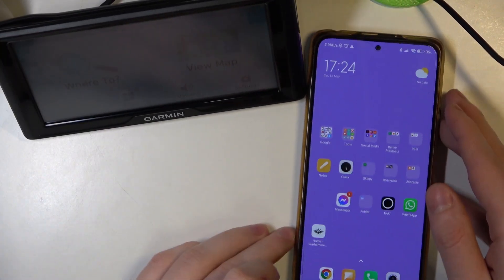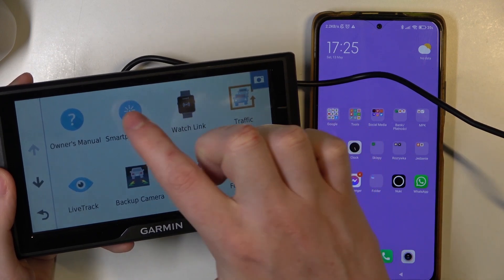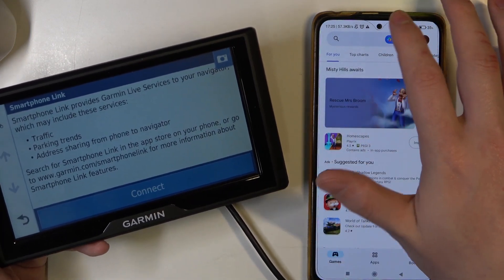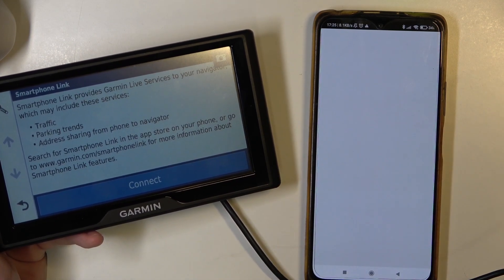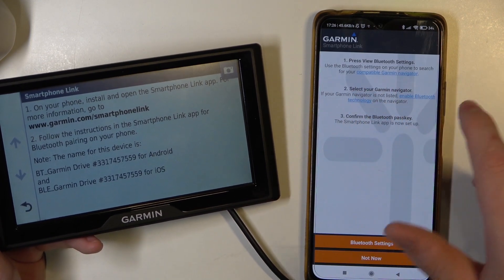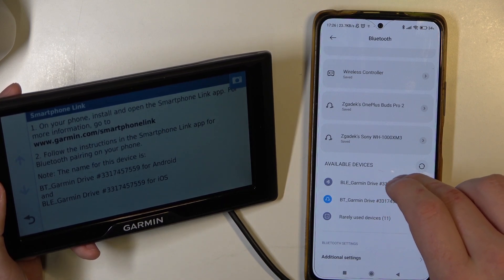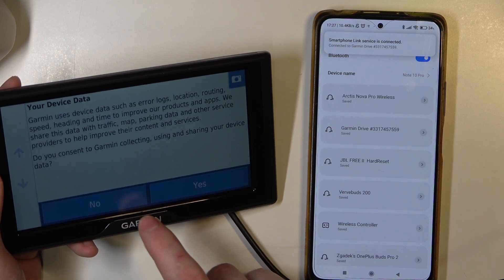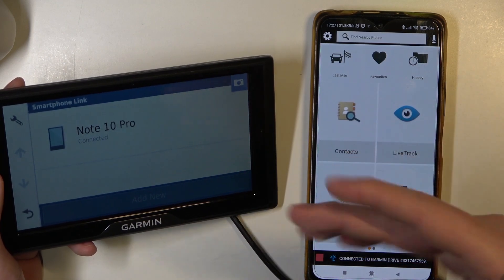How to Set Up Garmin Drive 61 with Phone Application?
In this tutorial video, you'll learn how to seamlessly connect and set up your Garmin Drive 61 device with a phone application. Discover the step-by-step process to establish a wireless connection between your Garmin Drive 61 and your phone, allowing you to unlock additional features, receive real-time updates, and enjoy a convenient navigation experience.

Connecting Garmin Drive 61 with phone app
Pairing phone and Garmin Drive 61 for enhanced features